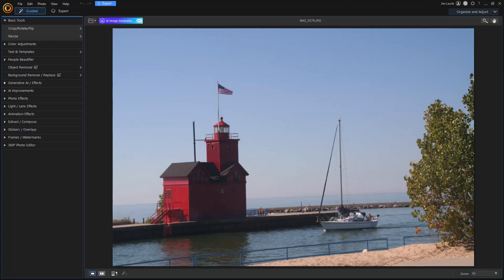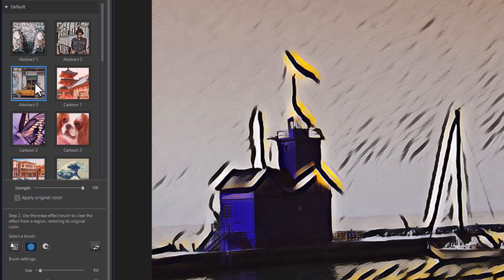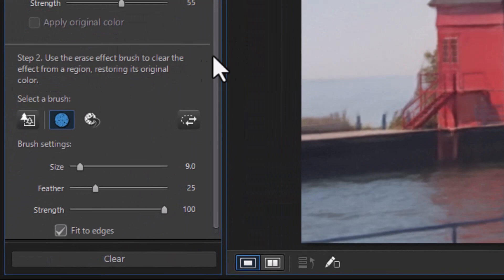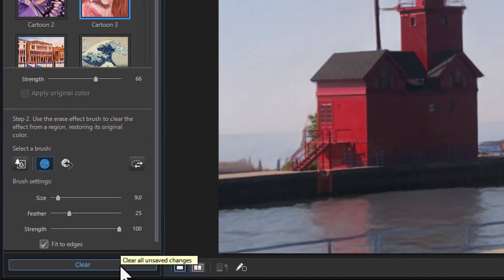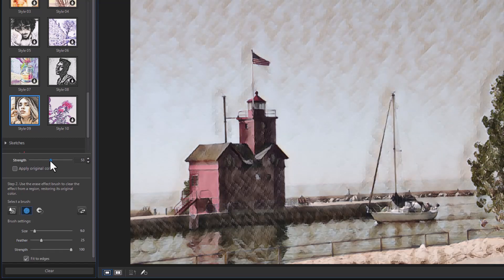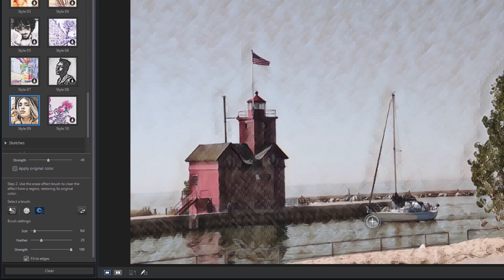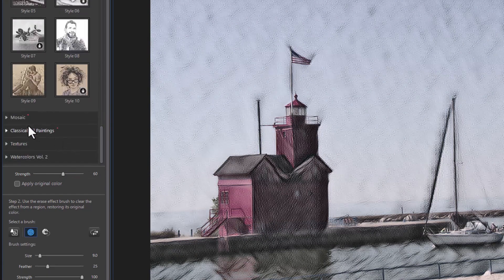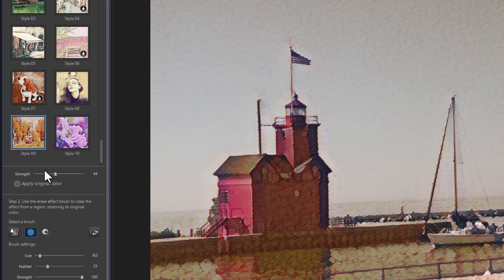Transform a photograph into a painting with PhotoDirector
You don't have to be a world-class artist to take a photograph and reproduce it as a painting. You can choose between line drawings, oils, pastels, and other types of artwork. We survey this tool in this tutorial.